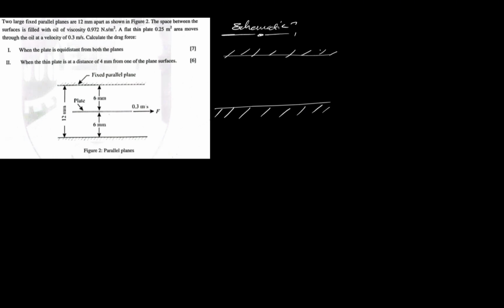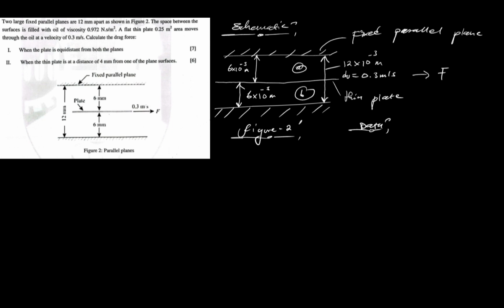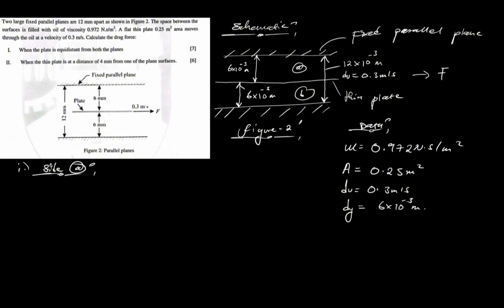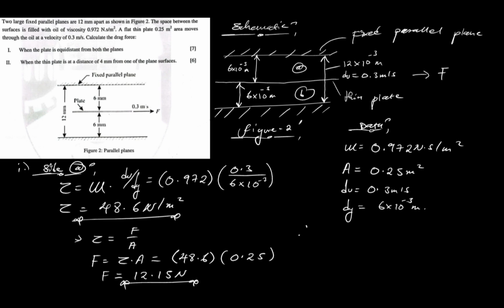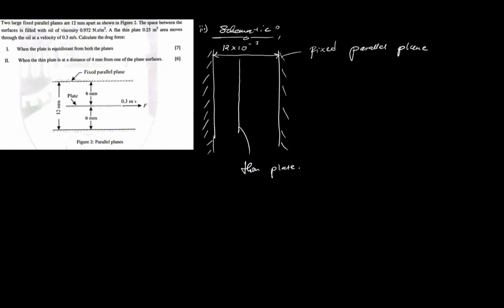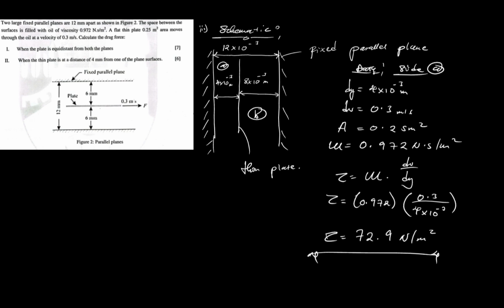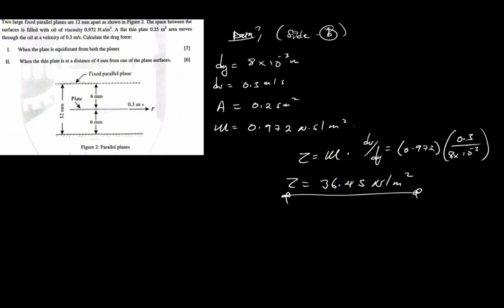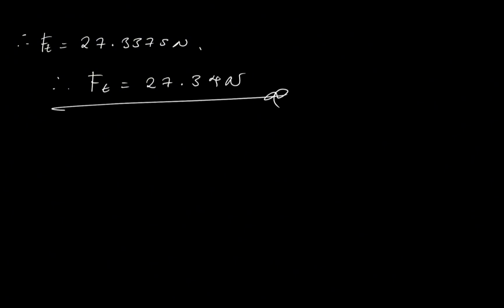Fluid mechanics (Fluid viscosity problem 0.5)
Two large fixed parallel planes are 12 mm apart as shown in Figure 2. The space between the surfaces is filled with oil of viscosity 0.972 N.s/m2. A flat thin plate 0.25 m2 area moves through the oil at a velocity of 0.3 m/s. Calculate the drag force:

I)When the plate is equidistant from both the planes
[7]
II.)When the thin plate is at a distance of 4 mm from one of the plane surfaces.
[6]